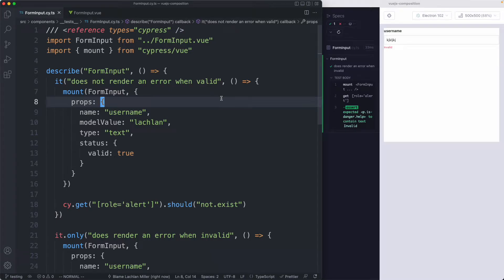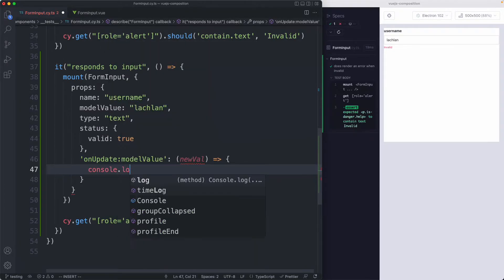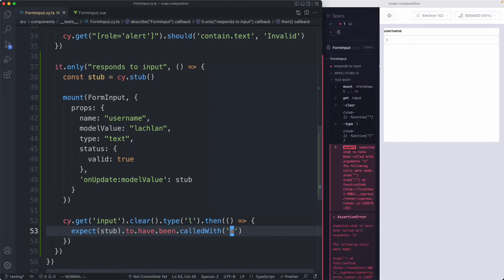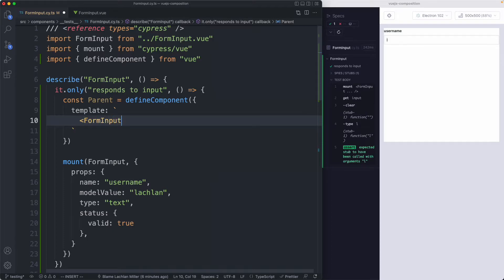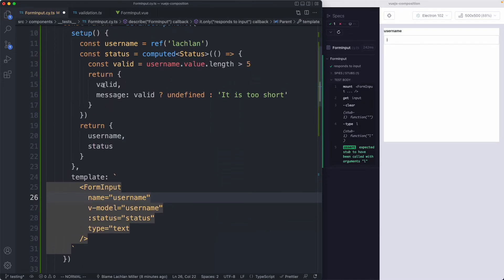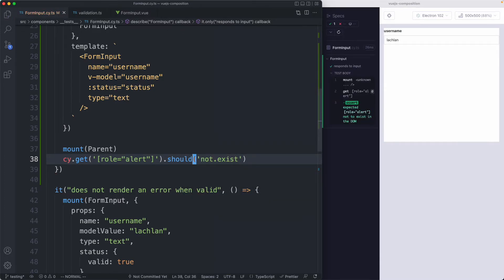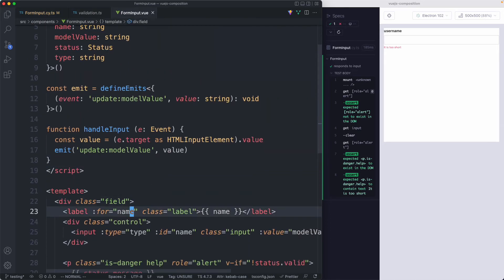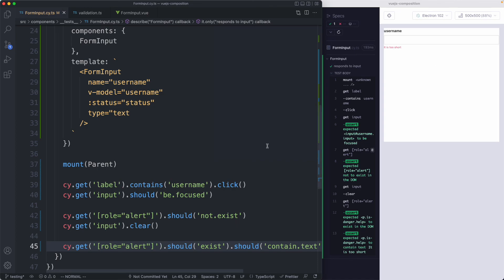Cypress CT 2/8 - A Useful Pattern for Wrapping Components